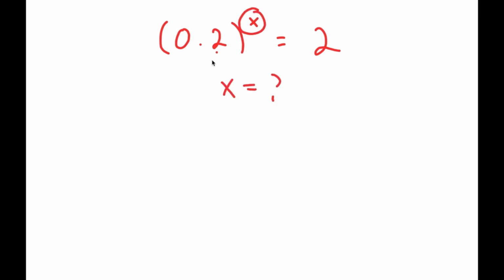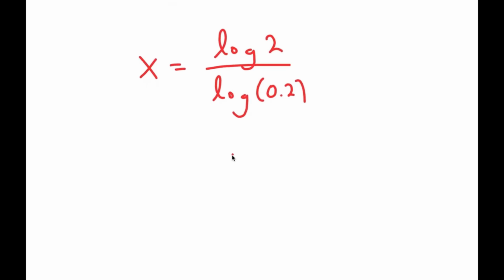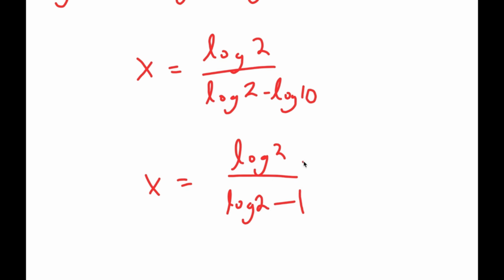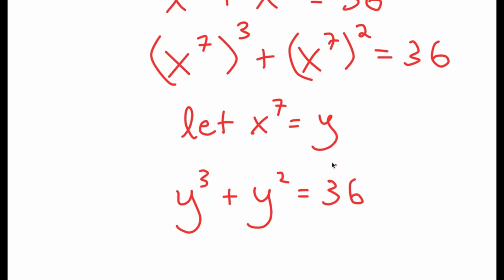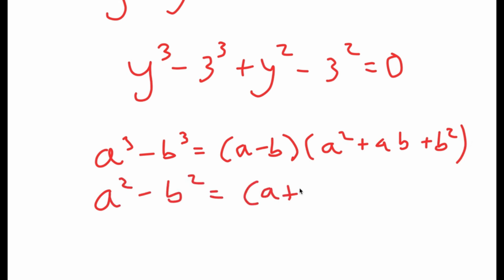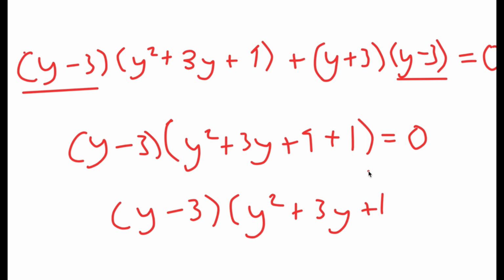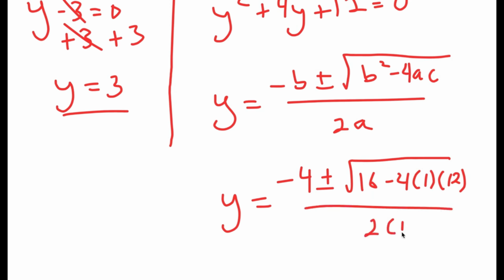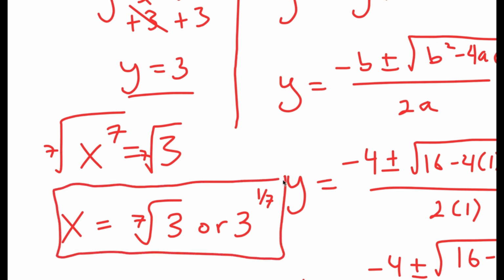A Beautiful Exponential Problem | Math Olympiad